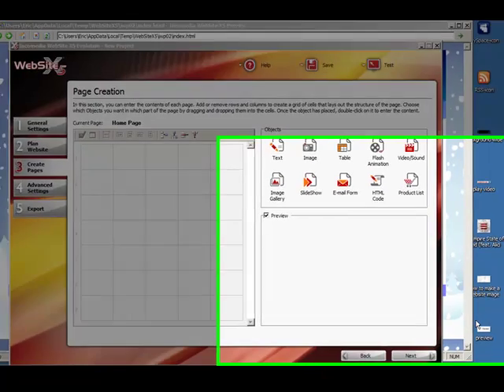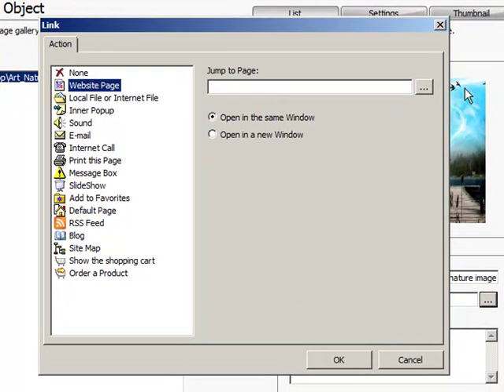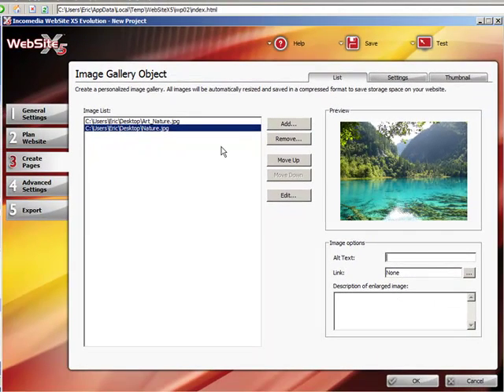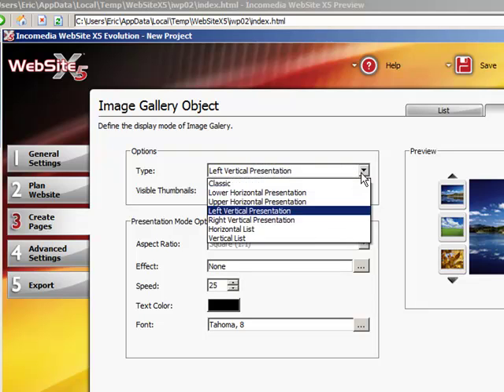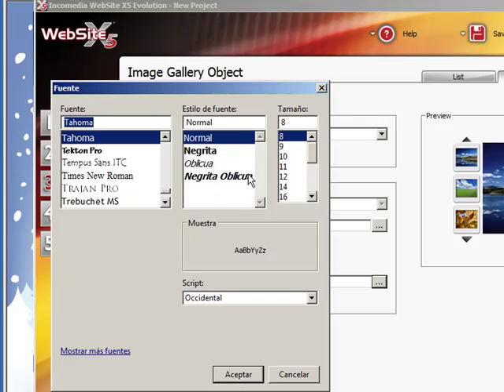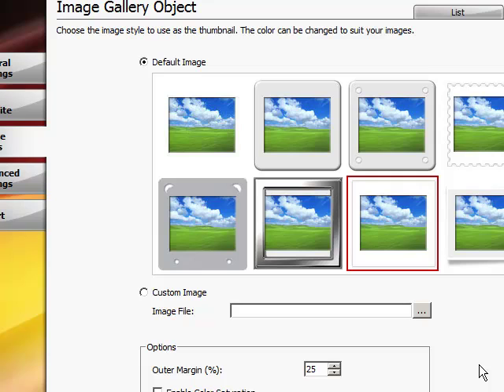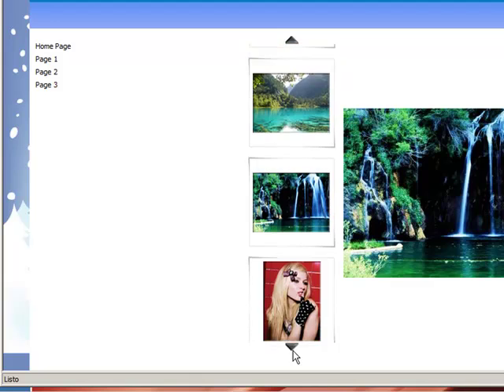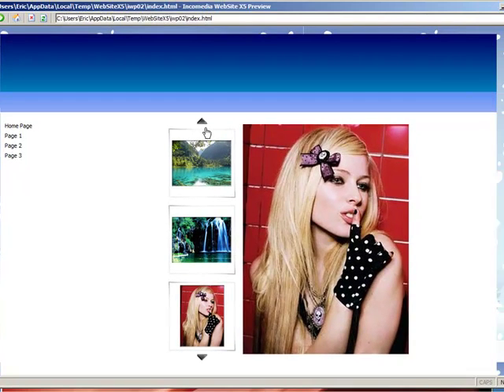how to insert gallery to your website